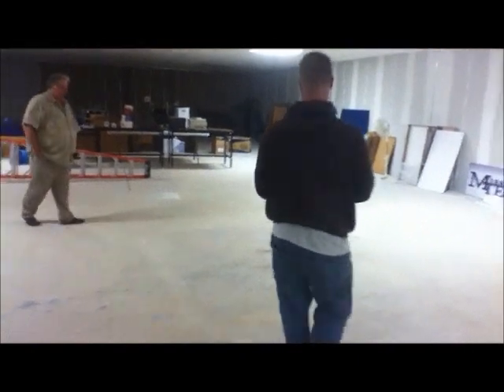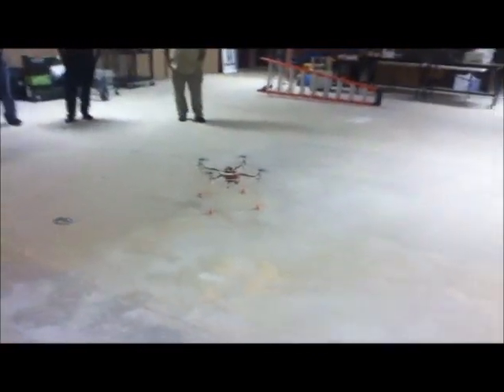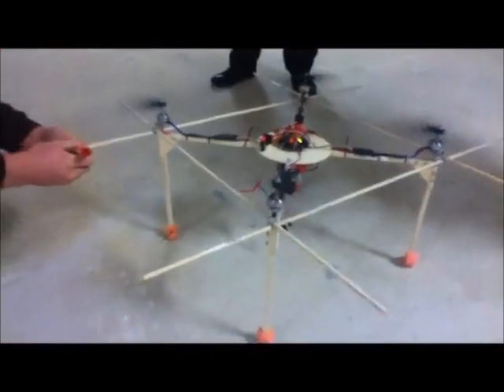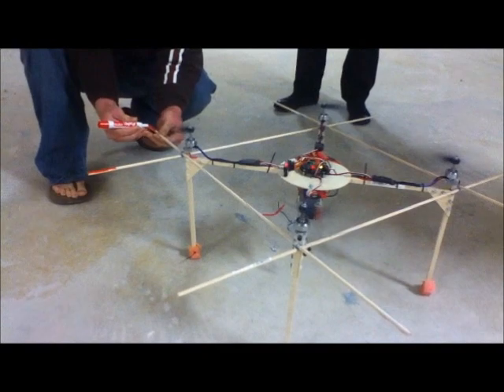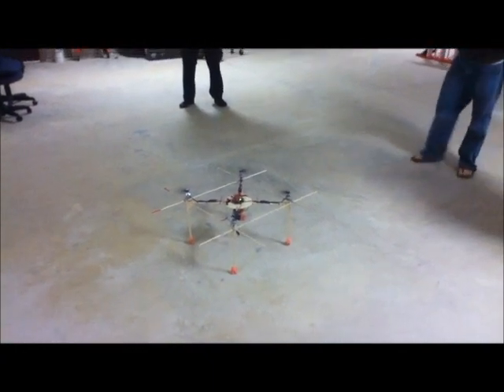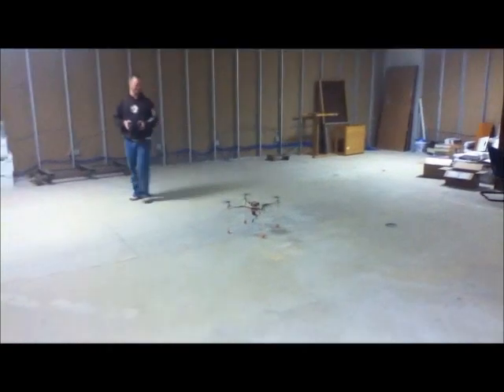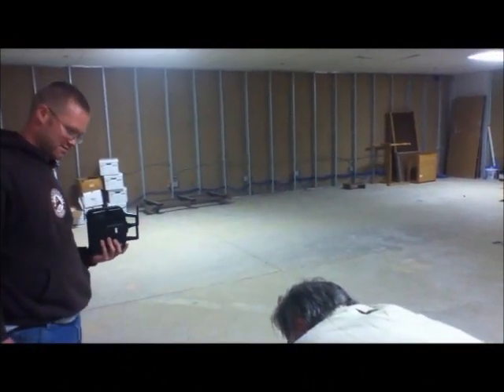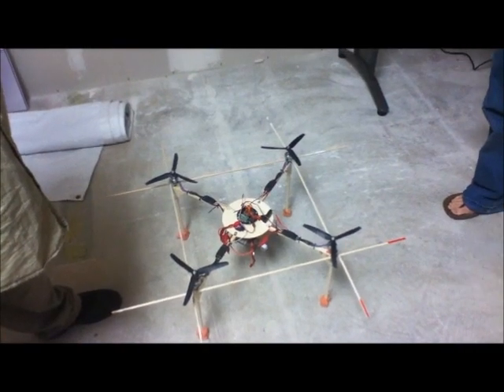MoTech MultiWii Quad Copter First Flight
The first successful flight of the Missouri Tech MultiWii Quad Copter by our student engineering quad copter team.